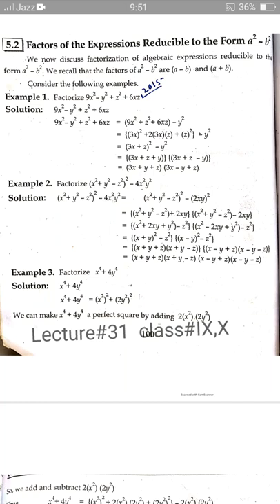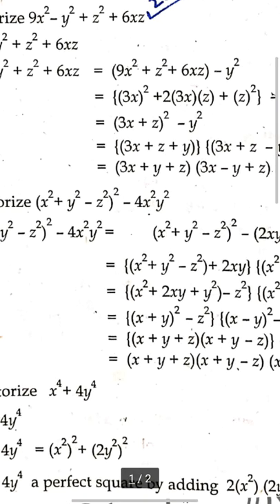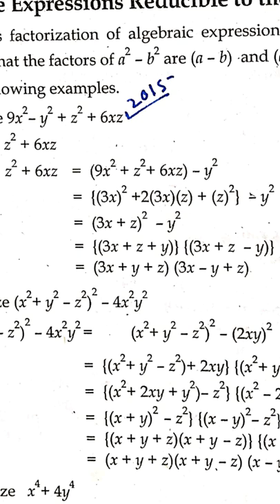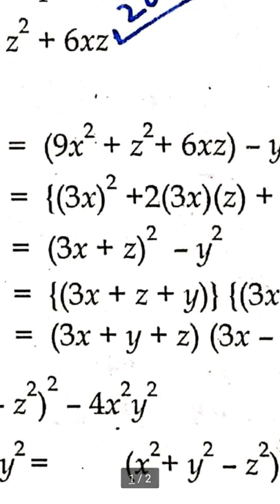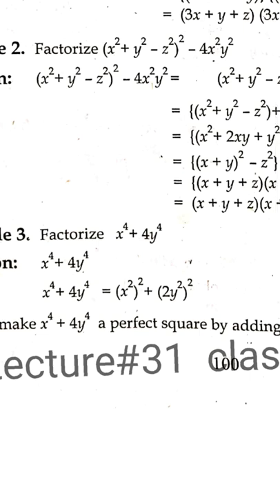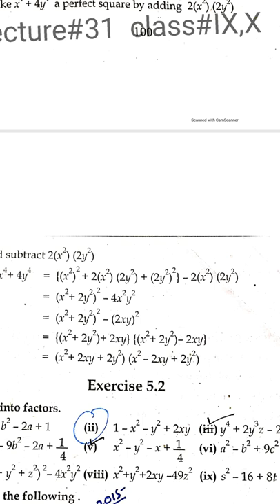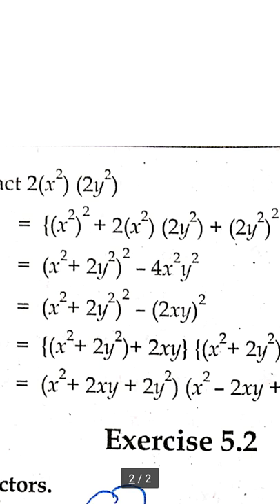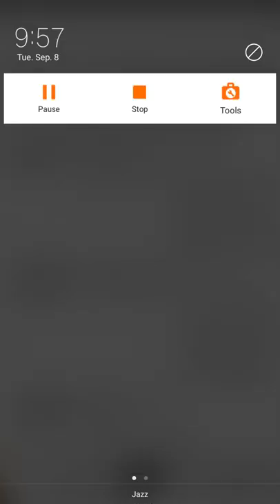Class IX & X Mathematics Chapter 5 Lecture 31